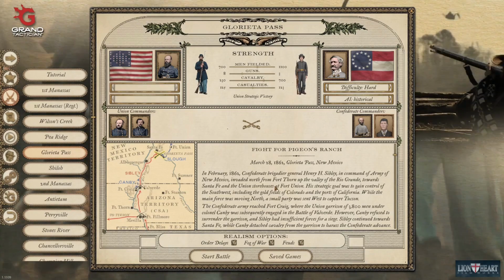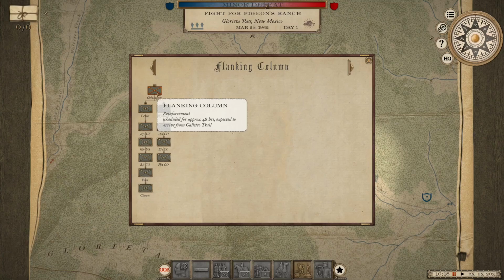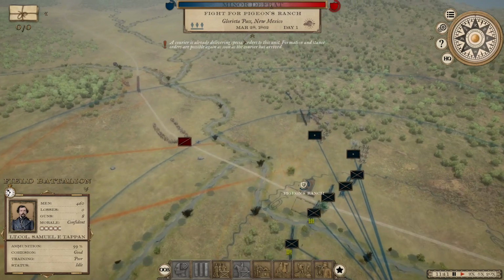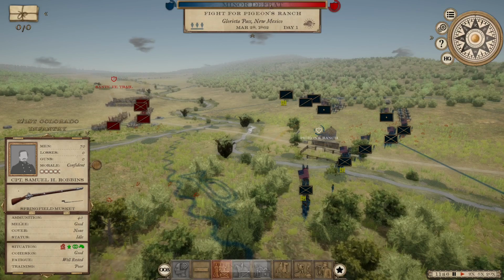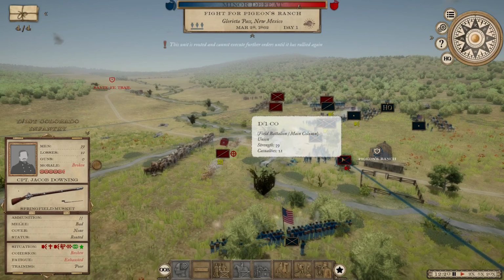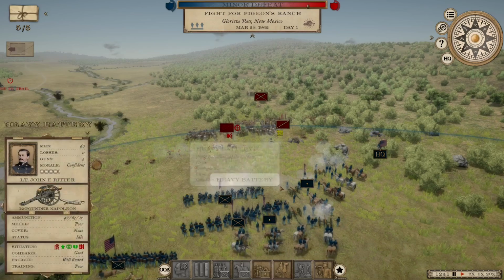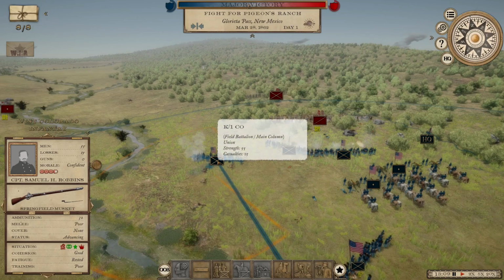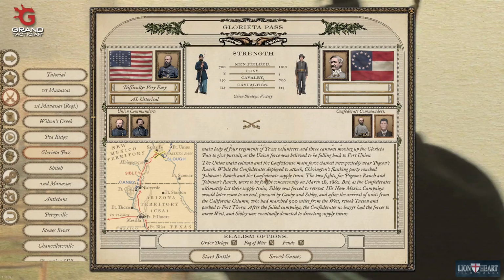Grand Tactician: The Civil War - Historic Single Battles - Union - Glorietta Pass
New Mexico was the sight of one of the few battles in the American Civil War to be fought so far west. Confederate forces from New Mexico and Texas seek to gain control of western transportation hubs and California gold and fight it out with a smaller force of Union regulars at Glorietta Pass, New Mexico on March 28th 1862.